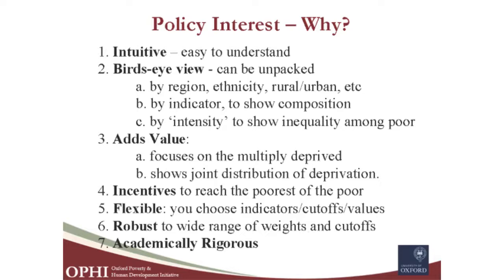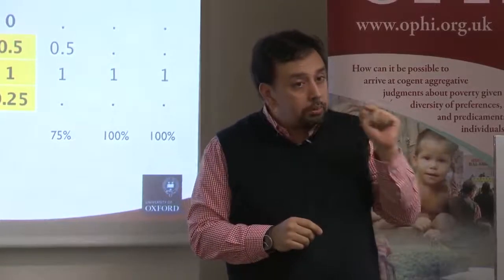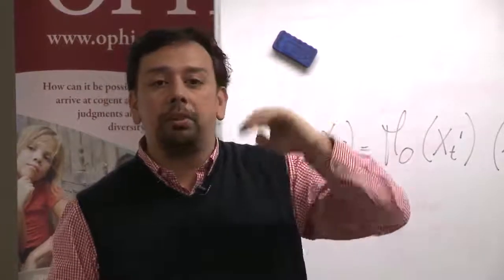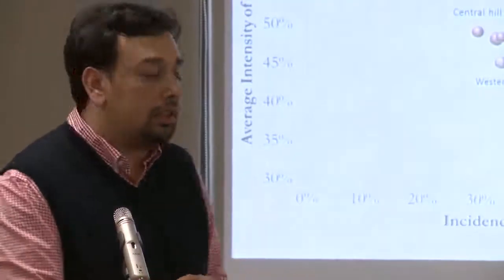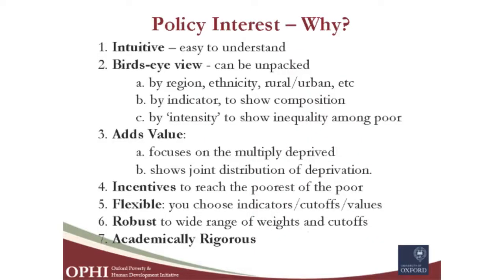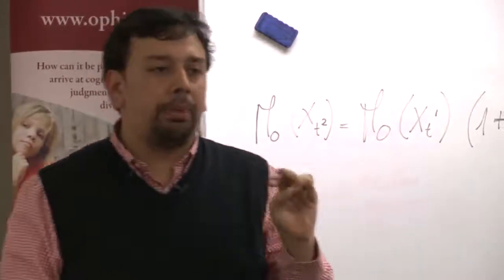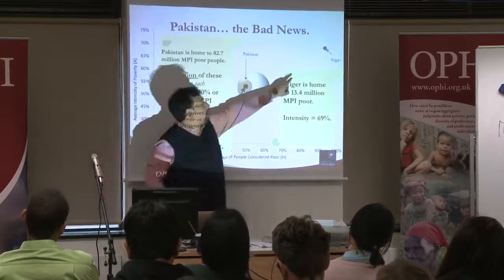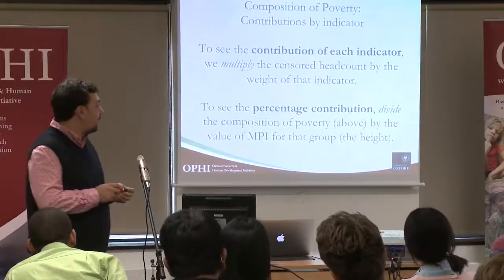Interpreting the MPI Results (Mauricio Apablaza)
Summer School 2014 - day 8, lecture 3